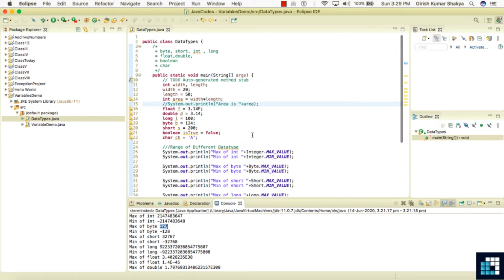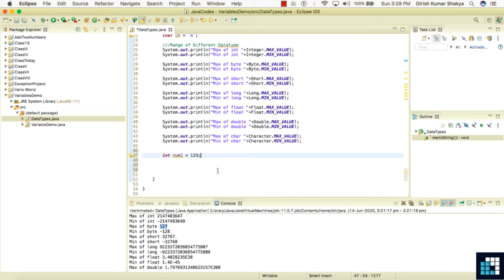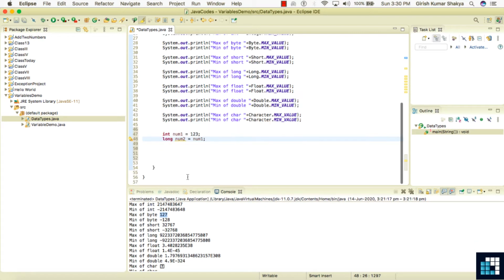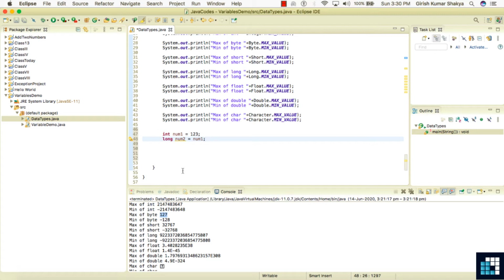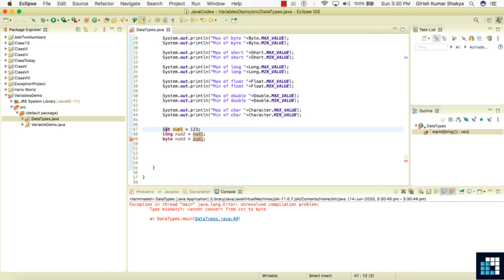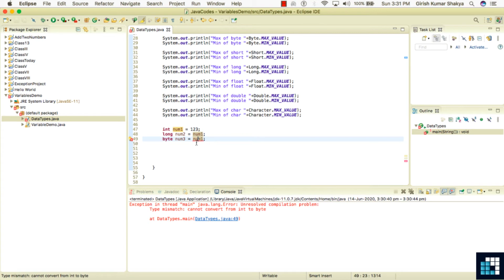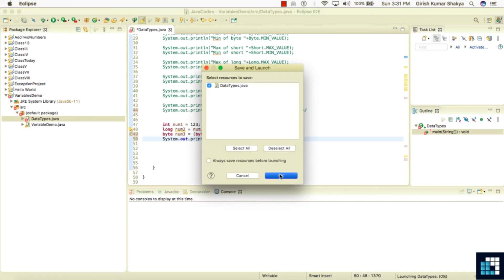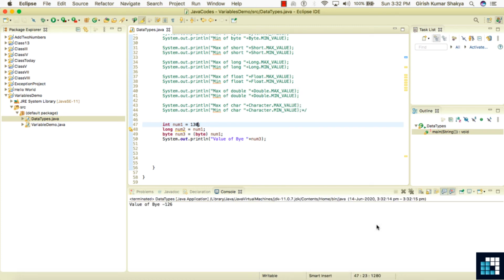13 Data Spillage